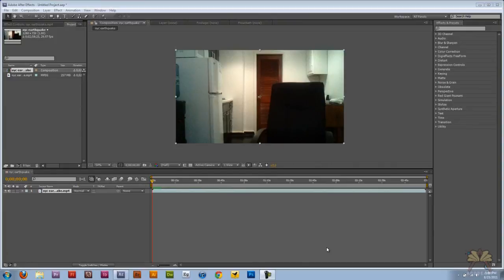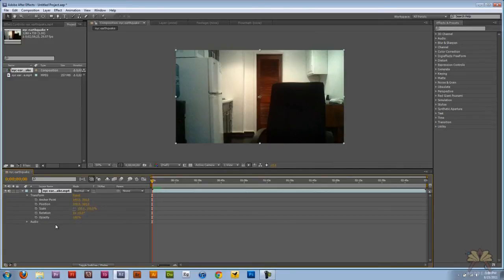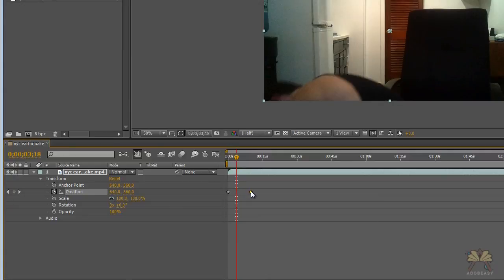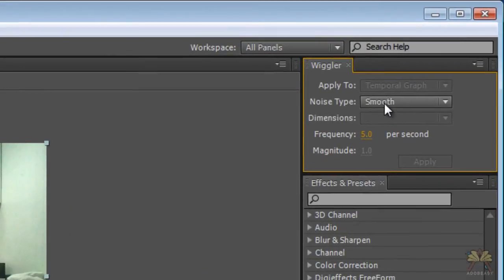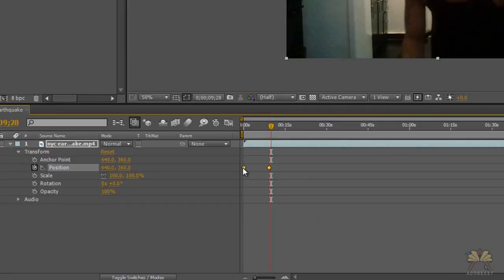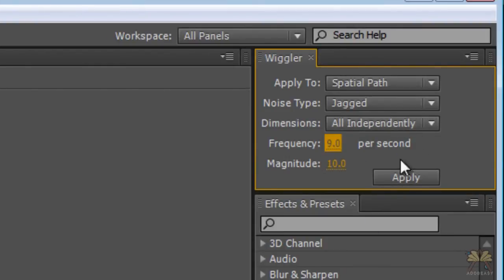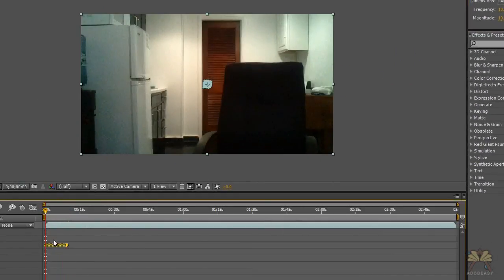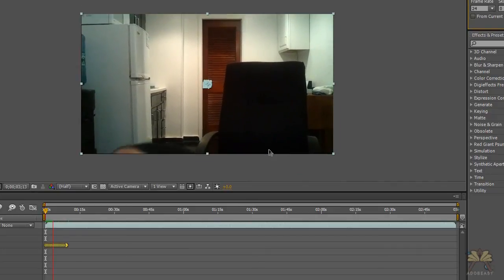Adobe After Effects Wiggler Earthquake Tutorial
In this tutorial I explain how to make you camera shake with the wiggler effect in Adobe After Effects.